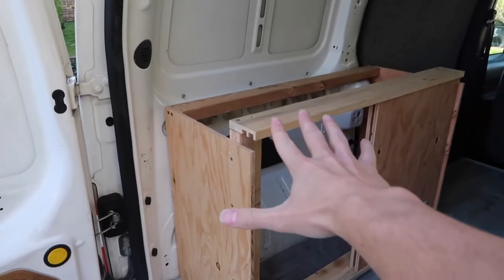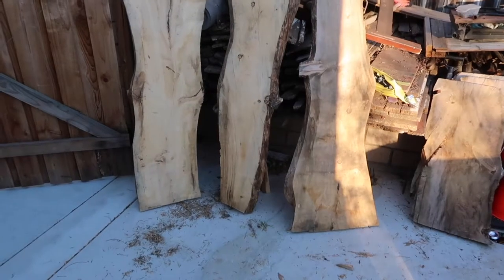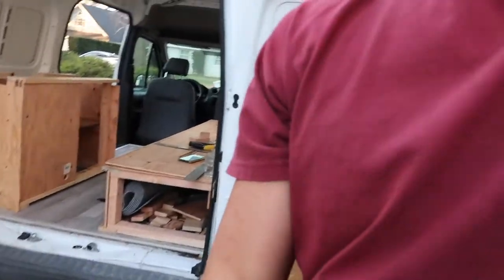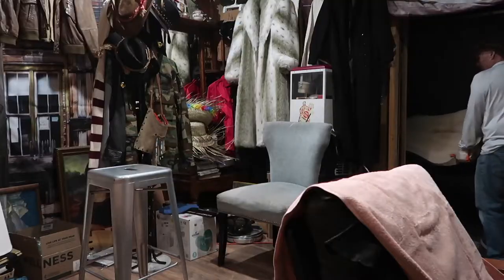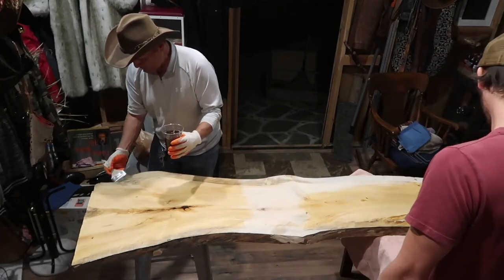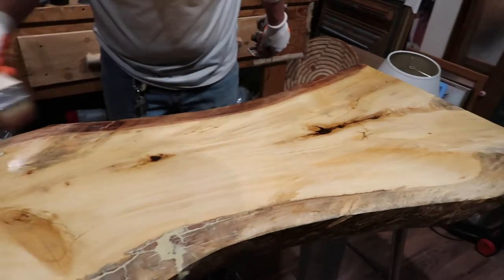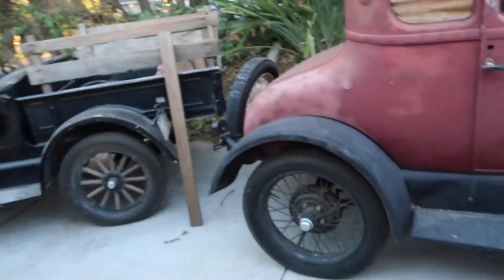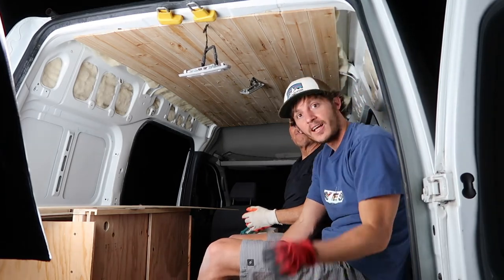Beautiful Slab Wood Countertop - Van Build Part 5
Beautiful Slab Wood Countertop plus tongue and groove ceiling installation Van conversion part 5